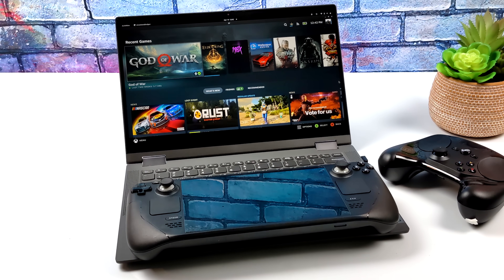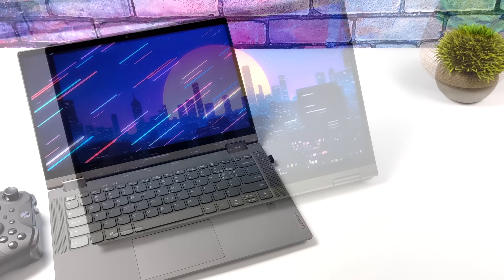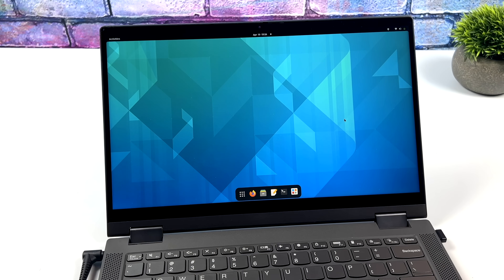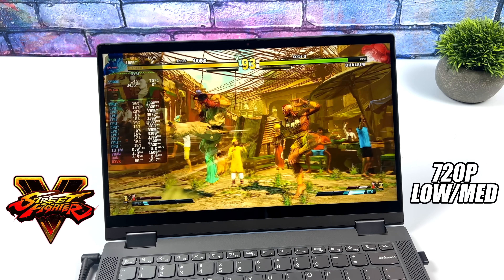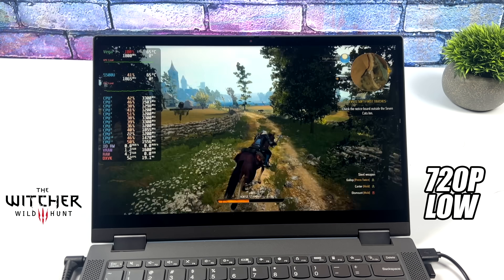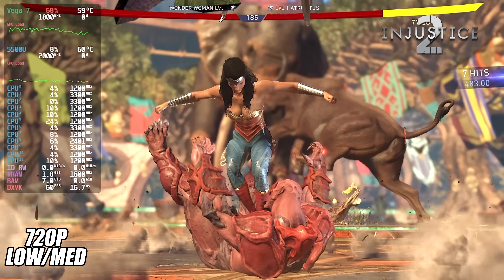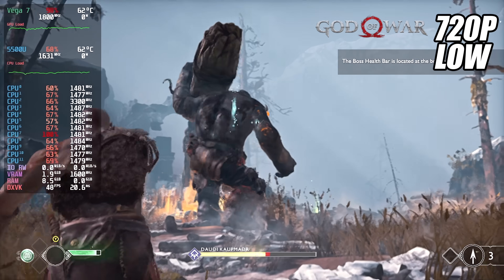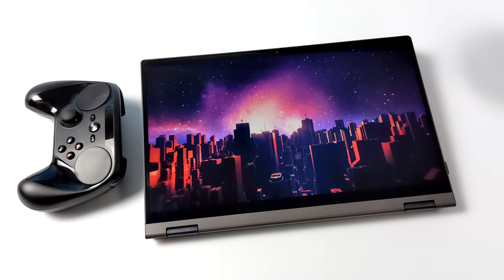The Steam Top! Can’t Get Your Hands On A Steam Deck? Linux+Ryzen=Awesome!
Can't get your hands on a Steam Deck yet? Just build an awesome Ryzen APU Powered STeam Top, Basically a Laptop with Linux and Steam deck Ui for Steam!
In this video, we get this all set up on a Ryzen 5500U laptop from Lenovo and see how well it handles Gaming with Linux and Steam Play " Proton". It's not the most powerful laptop for gaming but it did much better than I expected! we test out the god of war, The Witcher 3, Elden Ring, Street Fighter 5, Injustice 2, and Project cars 2.

Ryzen 5500U Laptop On Amazon

00:00-Intro
00:15-Overview
01:35-Specs
02:02:Bios APU TDP
02:40-Manjaro Overview Apps Used
03:31-Steam DECK UI
04:45-Street Fighter 5 Linux
05:38-The Witcher 3 Linux Test
06:11-Project Cars 2 Linux Test
06:48-Injustice 2 Linux Test
07:33-Elden Ring Linux Test
08:08-God Of War Linux Test
08:42-Final Thoughts

ETAPRIME
12520 Capital Blvd Ste 401 Number 108